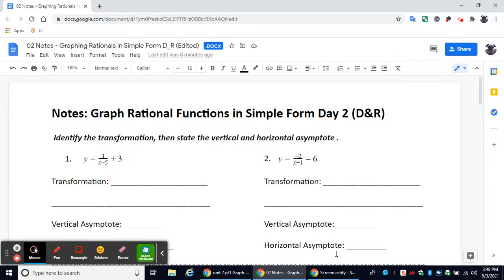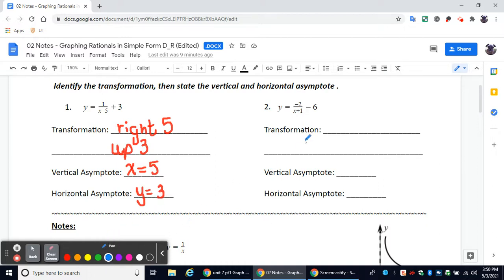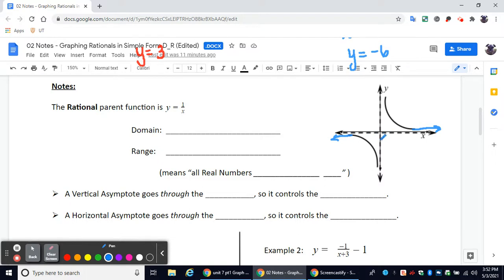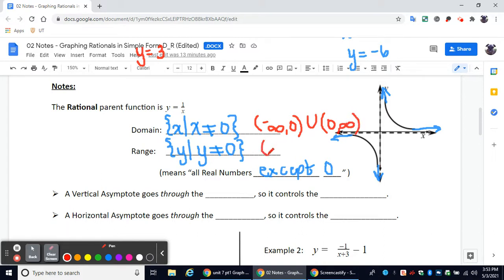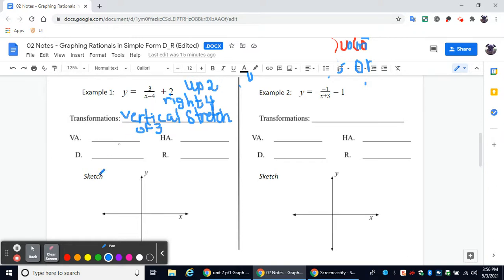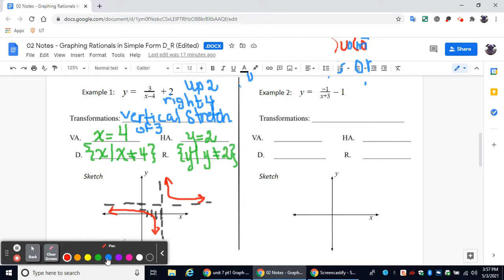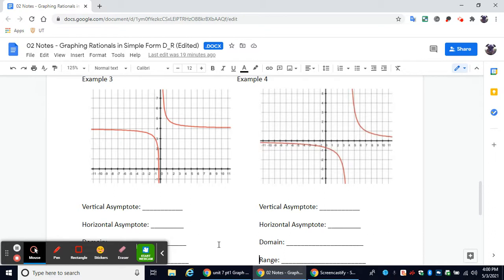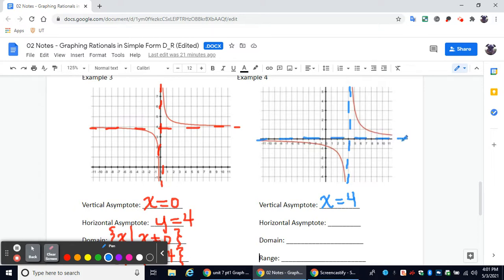Graphing Rational Functions Day 2